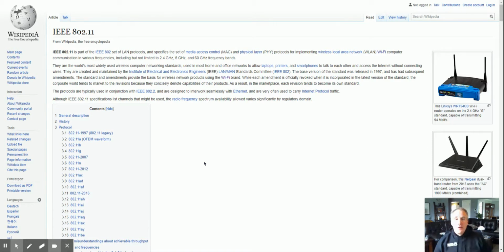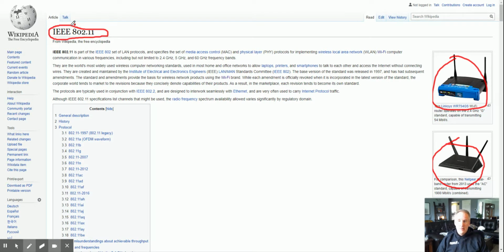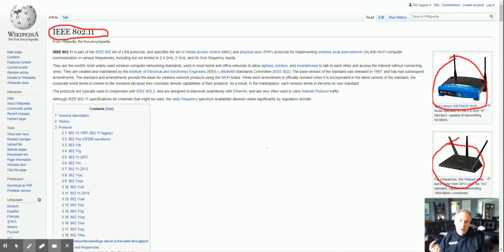IT - Chapter 15 Day 1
This week - WiFi !!!